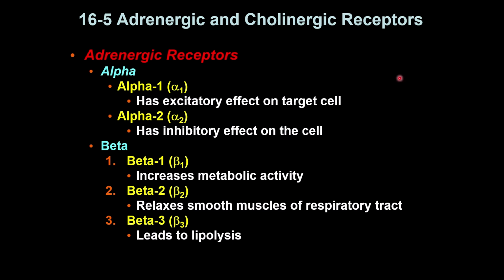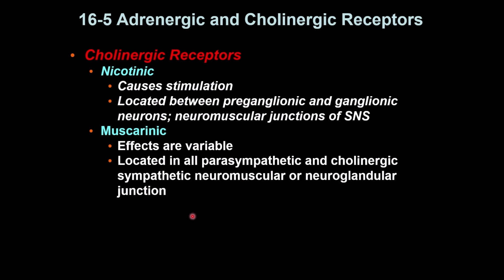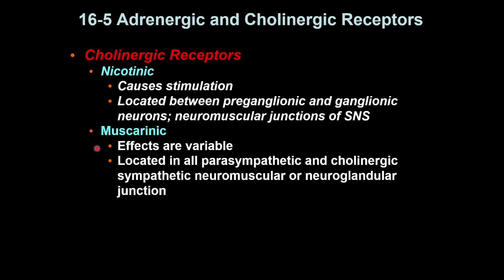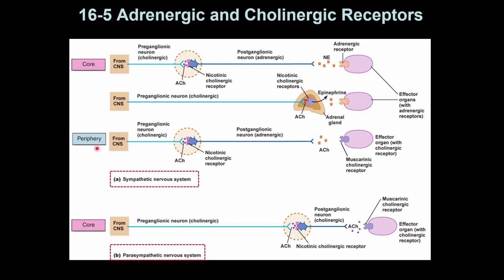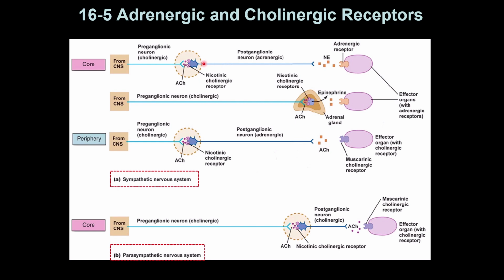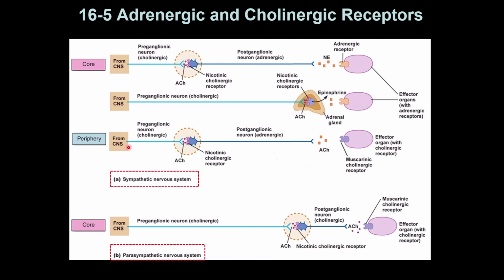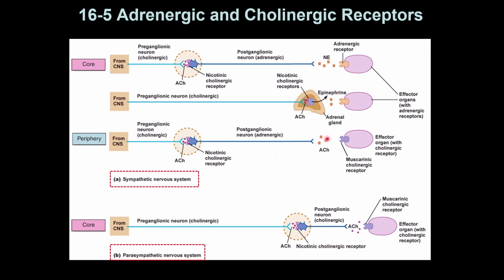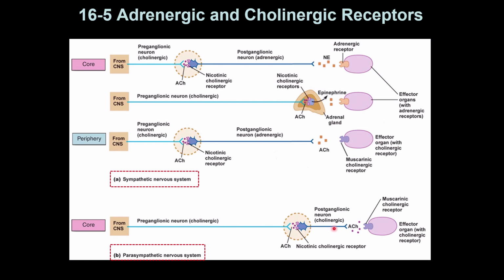Adrenergic and Cholinergic Receptors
This video contains the following information:
- Alpha adrenergic receptors
- Beta adrenergic receptors
- Cholinergic receptors (nicotinic and muscarinic)